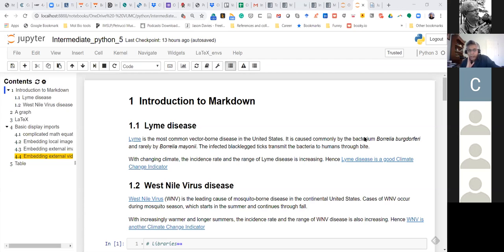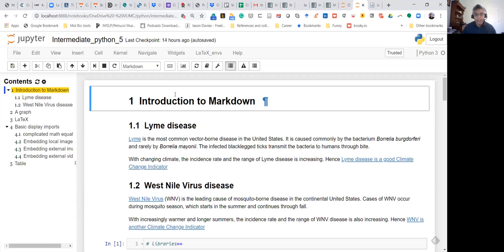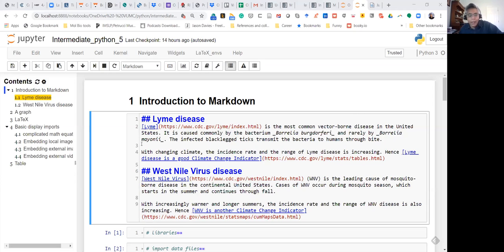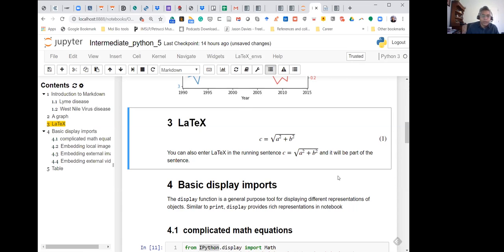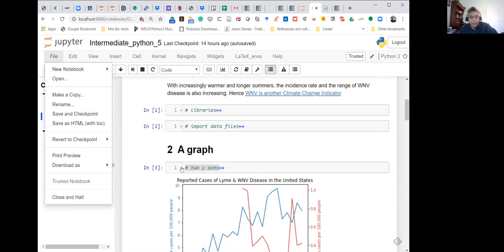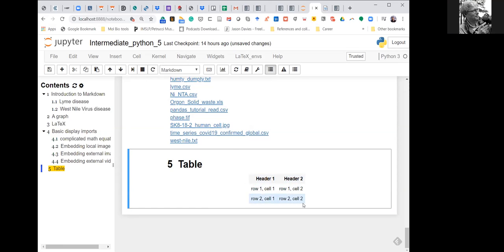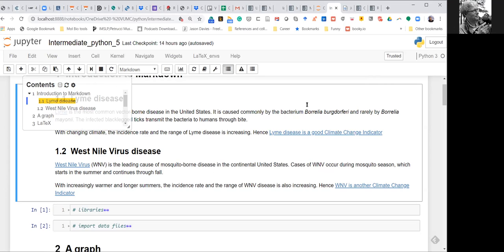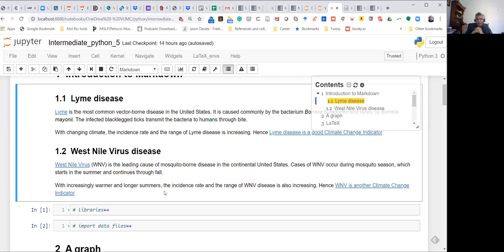DiSC Intermediate Python for Data Analysis and Visualization - lesson 5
Reproducible code with Jupyter notebooks taught by Sanjay Mishra. Includes LaTeX.